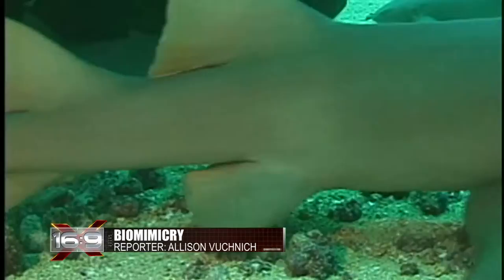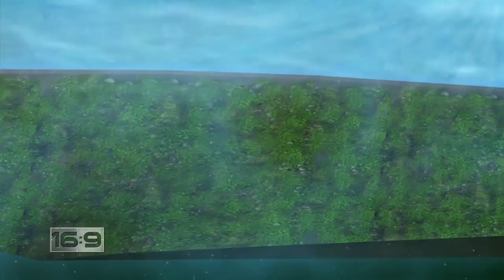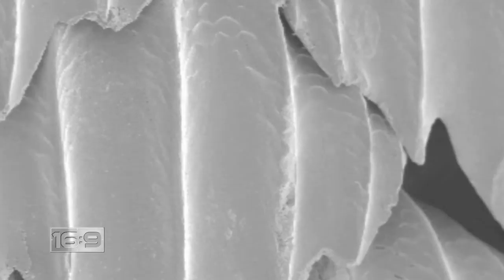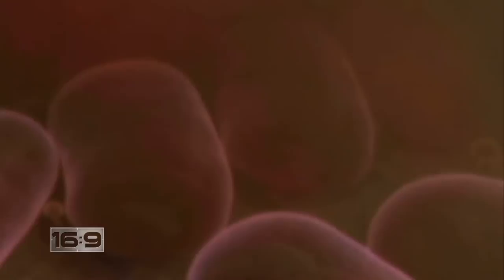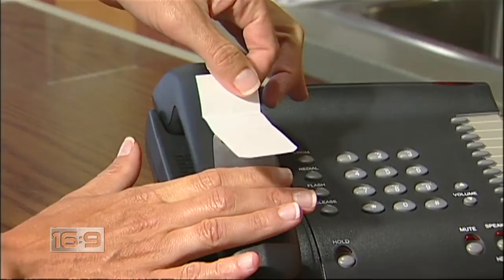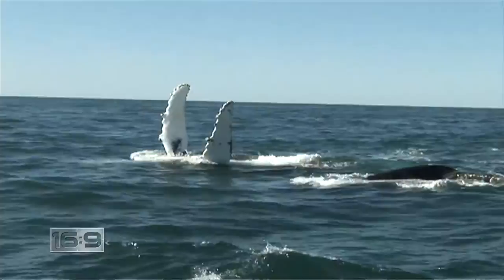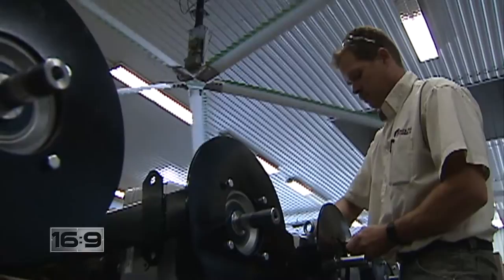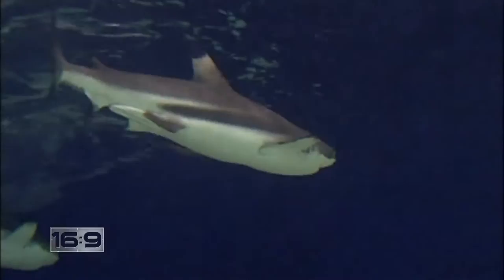16x9 - Biomimicry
16:9 takes you to the depths of our oceans to show you how "biomimicry" is making a splash on the surface. Allison Vuchnich reports